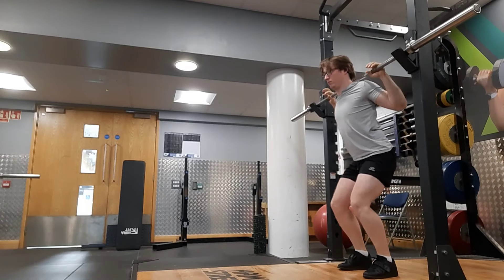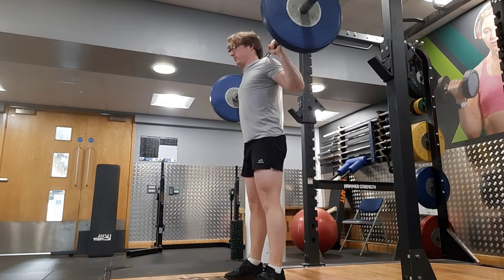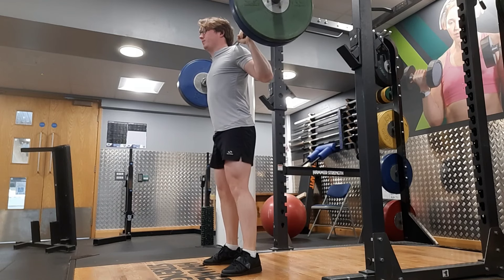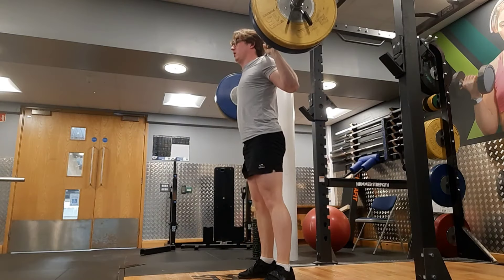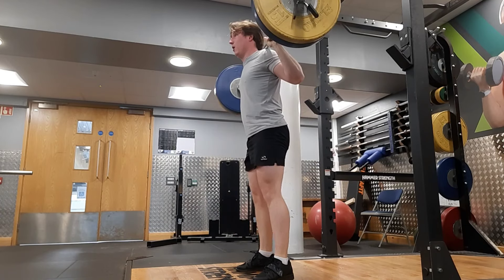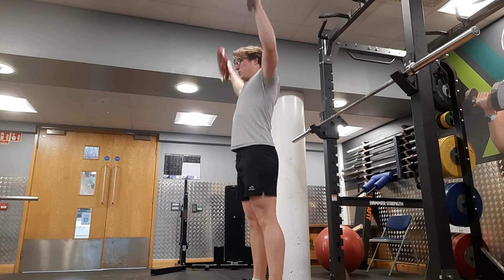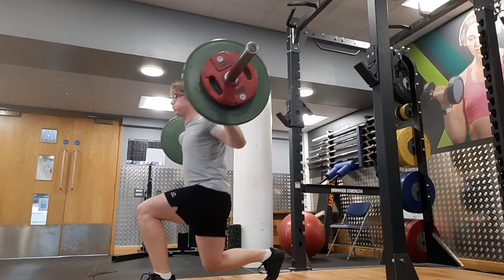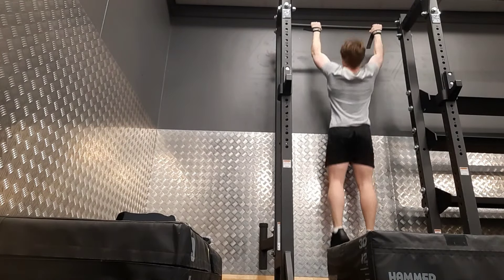Squat 90kg/198lb x8 Workout (Felt Weak) 45 Pullups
In today workout I squat 90kg x 8 reps and do 45 pullups in total. workout. lifting. fitness. youtuber. Sam sulak. Clarence kennedy.